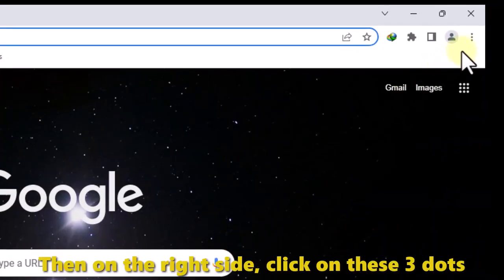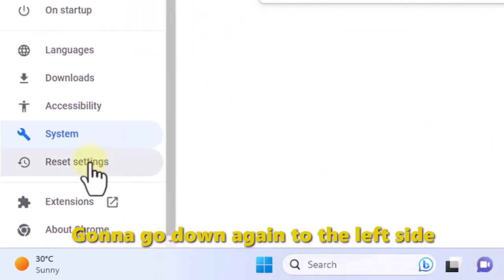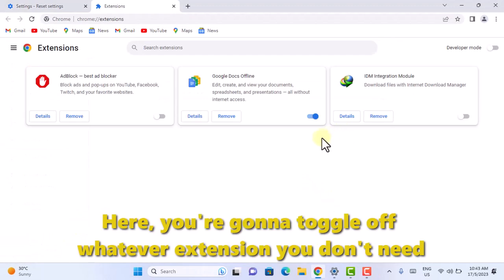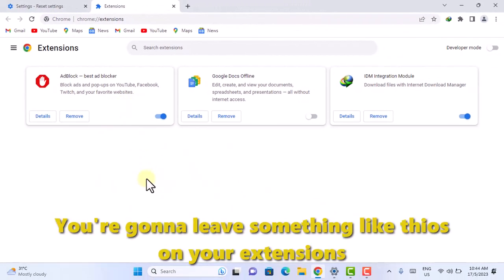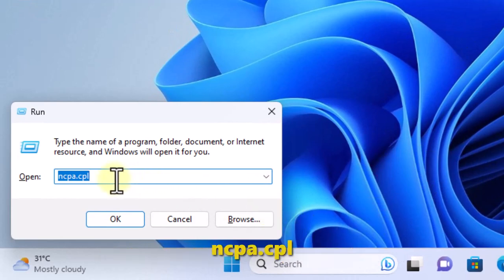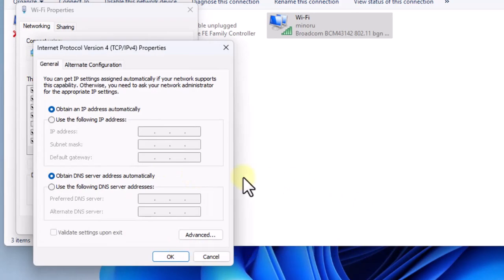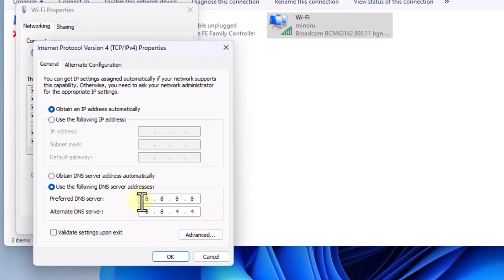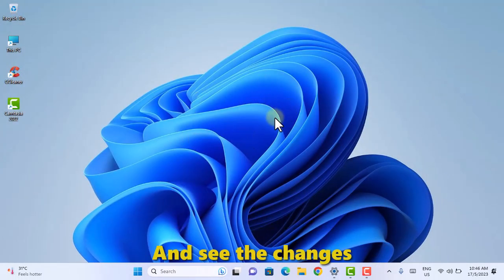Make Google Chrome Faster Windows 11 | How to speed up google chrome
Here, you will learn simple ways to fix lagging and slow loading on google chrome without hassle. This detailed steps are meant to optimize your chrome then improve the loading speed for better browing experience.